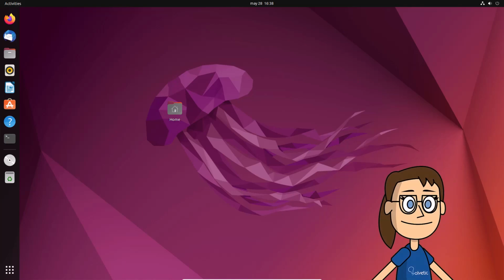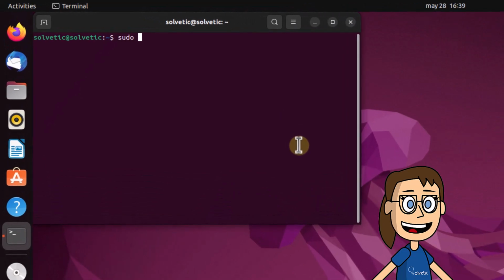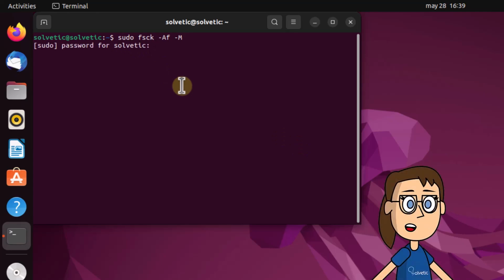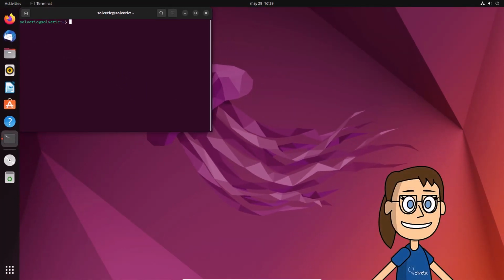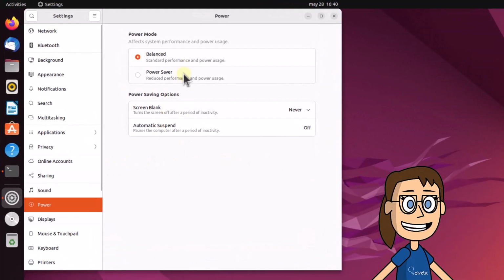Sudo Unable to Open Read Only File System ✔️ FIX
Do you need the solution for the sudo Unable to Open Read-Only File System error on Linux? Well, in this video we show you completely how you can repair the warning that linux read only file system and thus be able to work normally using the Linux Terminal.

  🔹COMMANDS🔹

sudo fsck - -Af -M
sudo fsck.ext4 -f /dev/sda#
mount -o remount,rw /